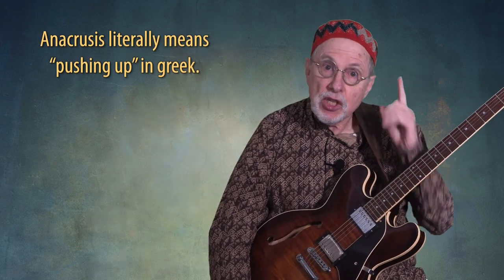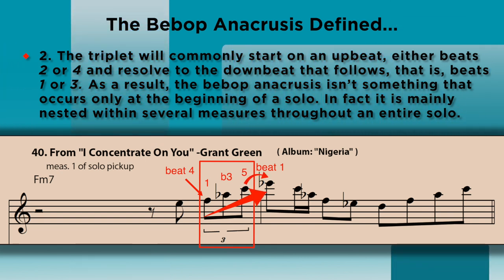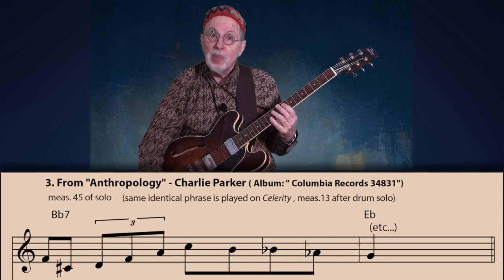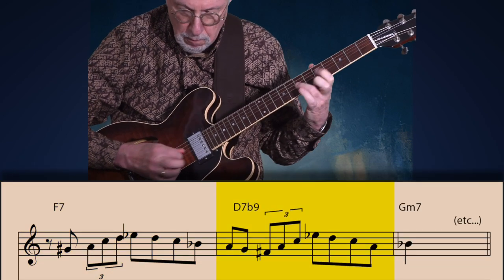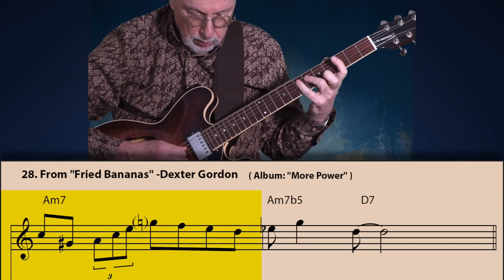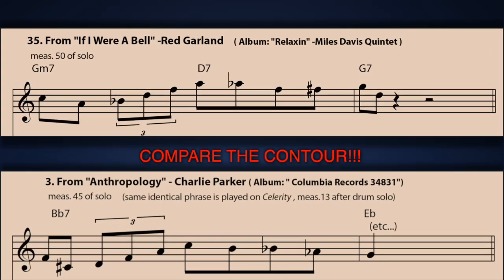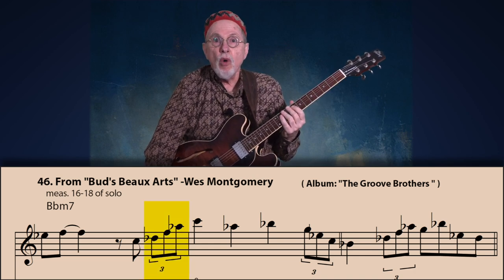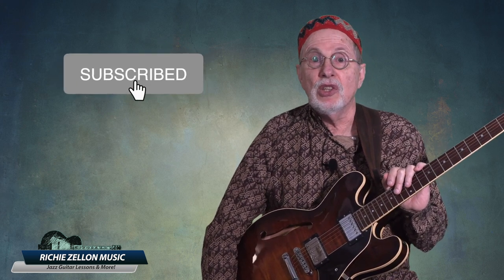The Bebop Anacrusis in Jazz Improvisation